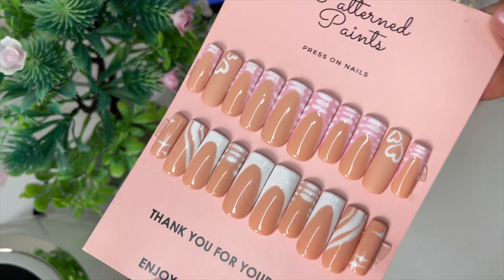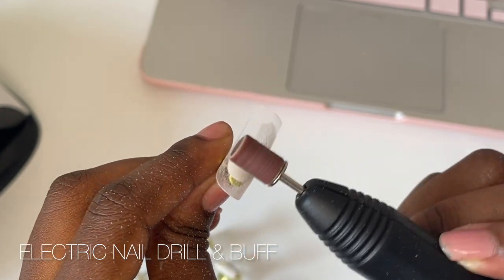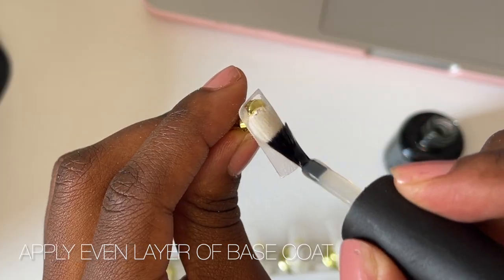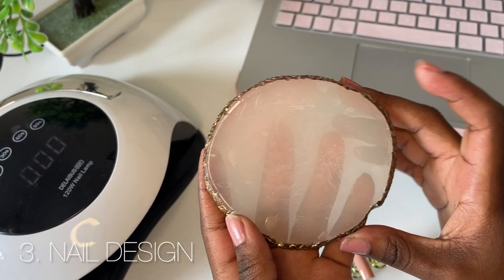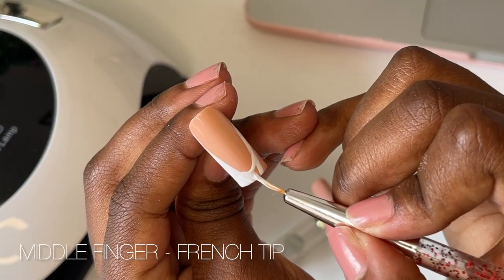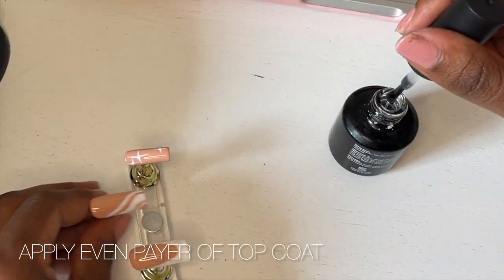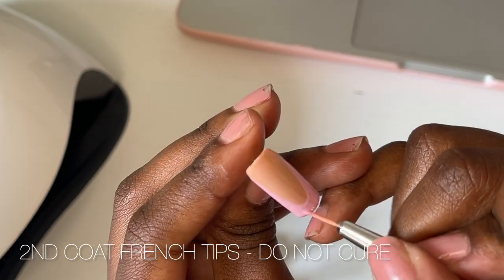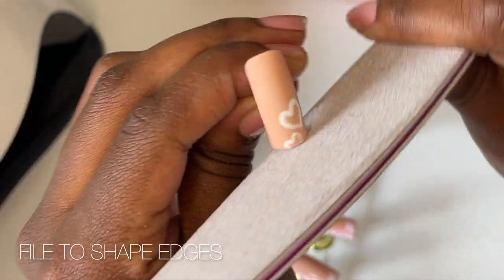2022 MAKING QUALITY PRESS ON NAILS TO SELL | Beginner Friendly | Start Your Press on Nail Business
Hey Babess! I thought I'd film an updated 2022 nail art/ designs 'How to Make Press on Nails to sell' or for even your own DIY at home! If you're just starting to make press on nails or want to know how to use gel polish then this video is for you!

Designs featured: French tips, croc nail art trend, matte gel polish hearts, swirls and stars

I personally have started focusing on making *quality* strong nails (I sometimes rush making nails and they don't turn out how I  expect them to lol!) Join me in my adventure on learning this nail thing! Subscribeee & share 💖

Timestamps
00:00-00:32 NEW Intro!
00:32-03:32 Good Nail Prepping
03:32-05:08 Nude Base Gel Application
05:08-09:12 White Polish Tips Nail Designs
09:12-12:13 Pink Croc Tips Designs
12:13-12:49 Final Reveal!!